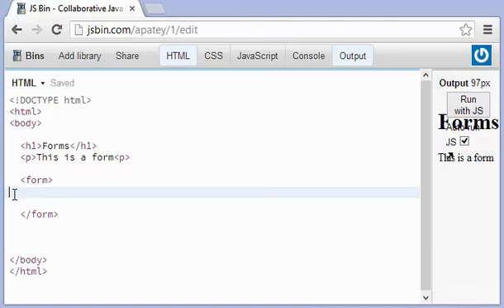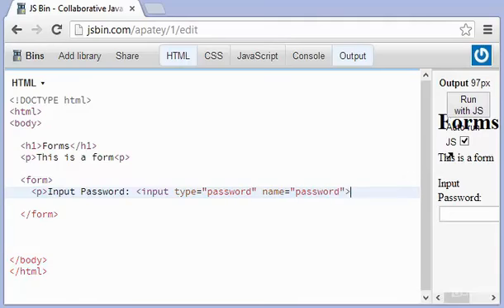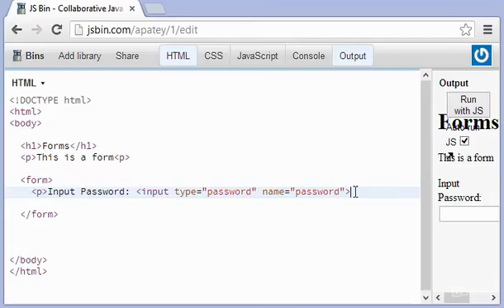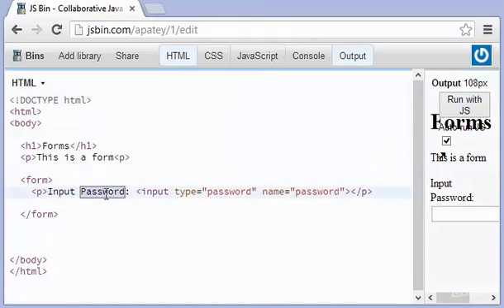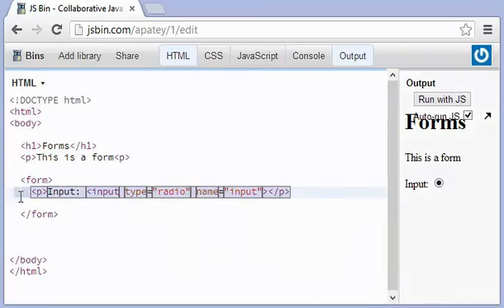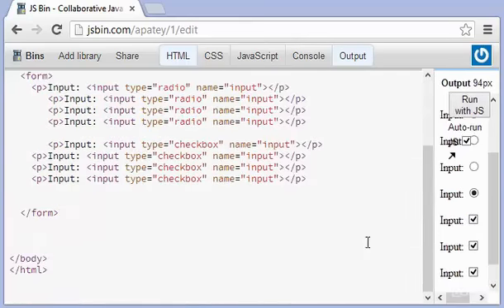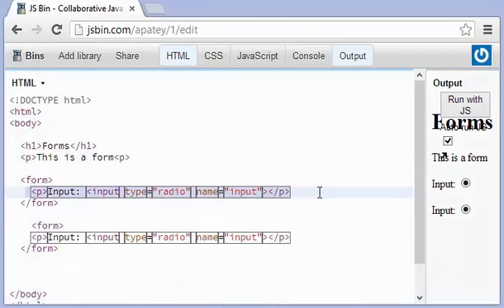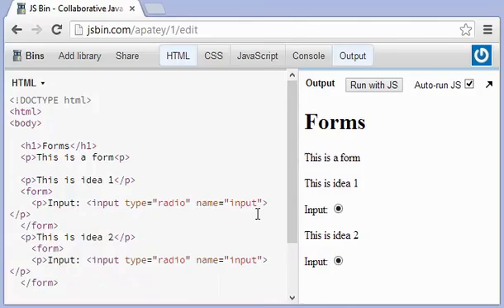017 17 Radiocheckboxesandpassword